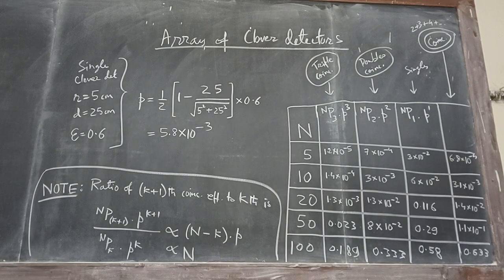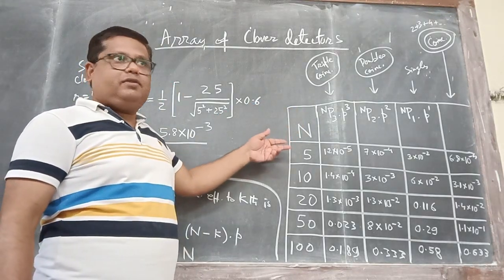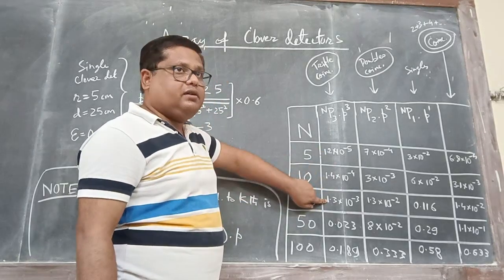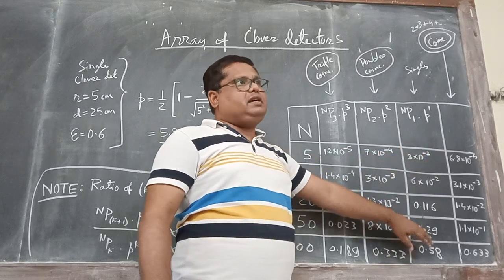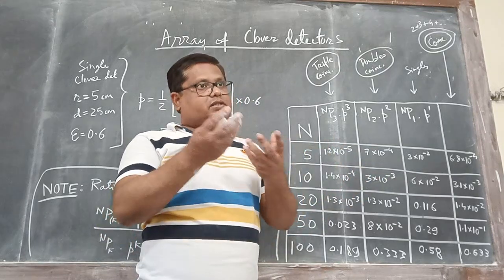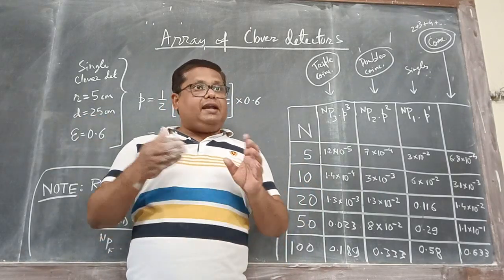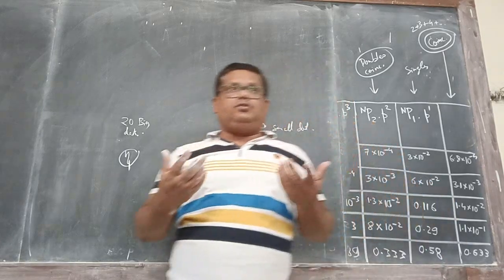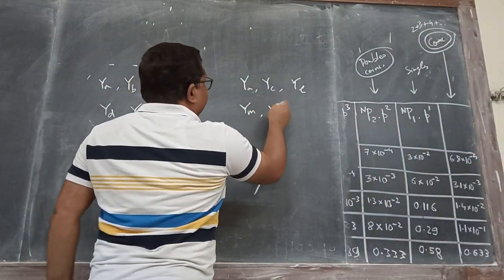Array efficiency - calculation for clover array